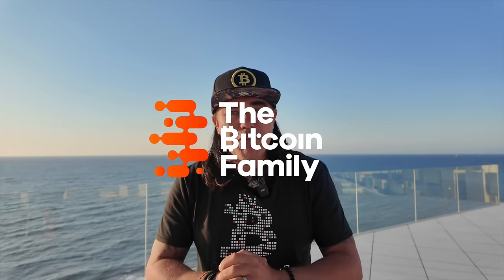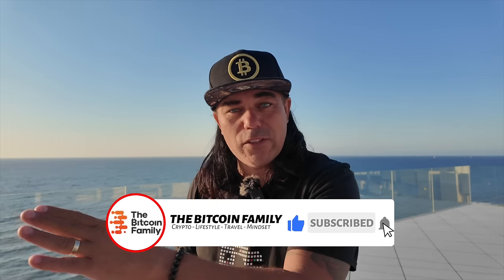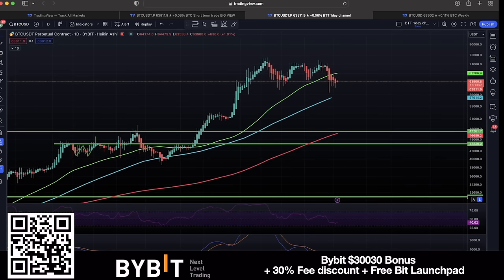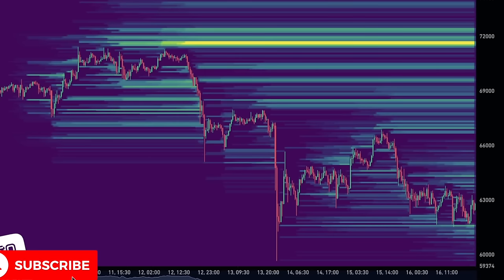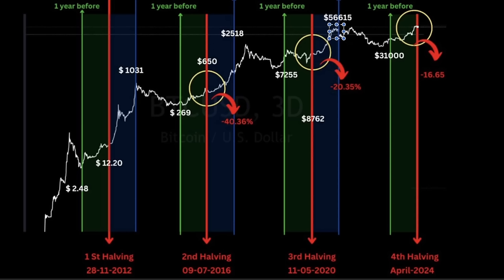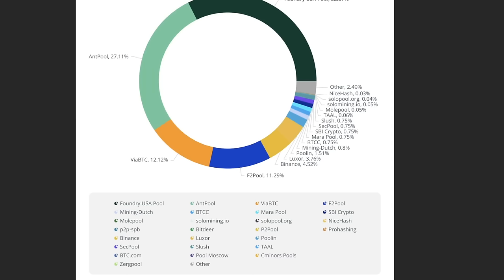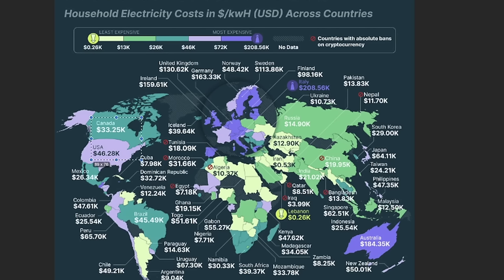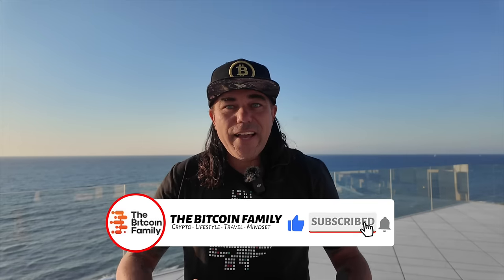BITCOIN, DID YOU BUY THE DIP? THIS IS NEXT!!!